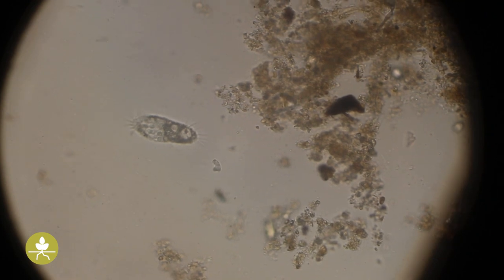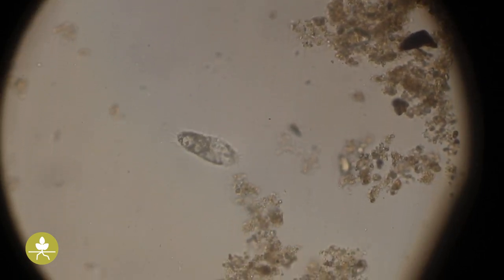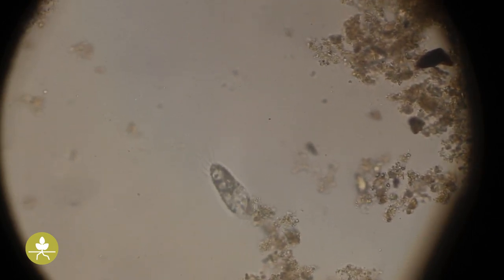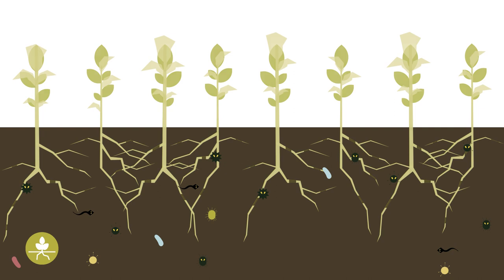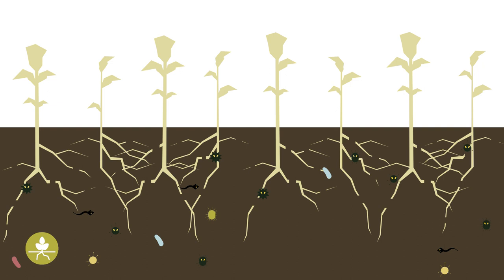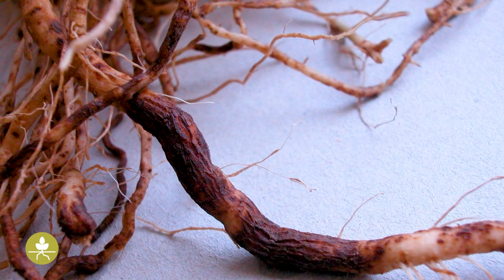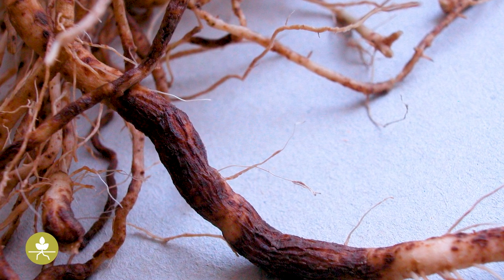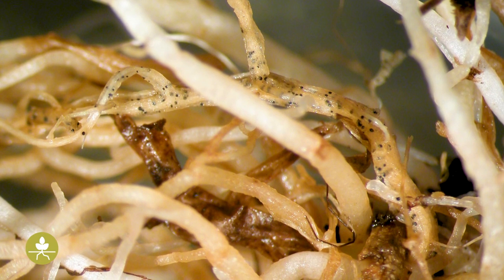Best4Soil: Soil-borne diseases – Practical Information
The soil is inhabited by a diversity of very small living organisms. Practically all these organisms are beneficial to plants, but a small number of them can cause plant diseases. What are soil-borne diseases, how to recognize them and why are they important is explained in this video.